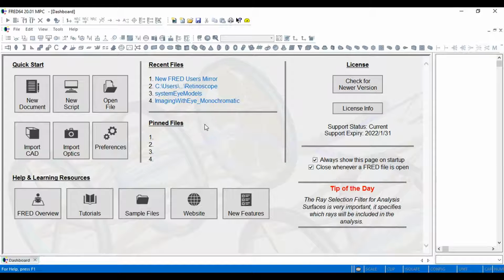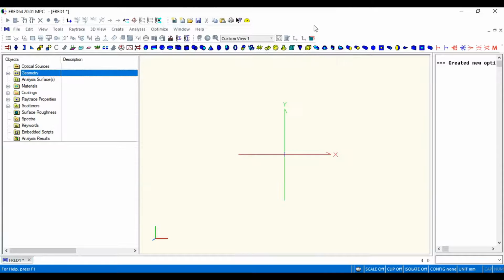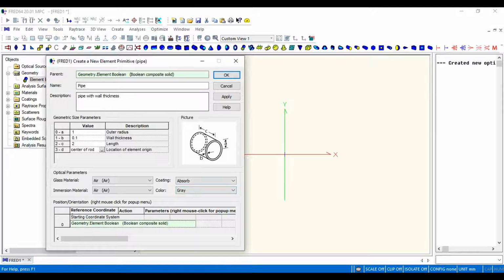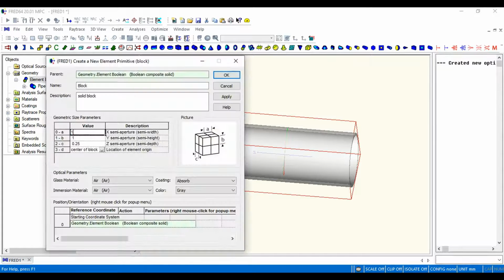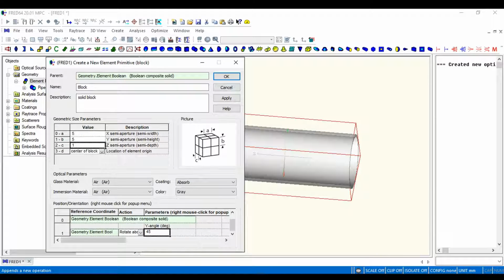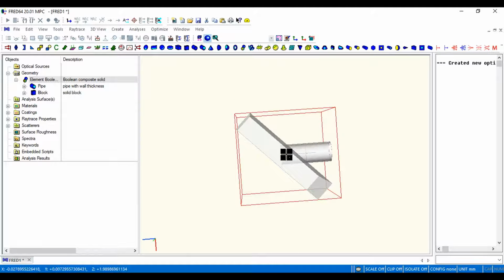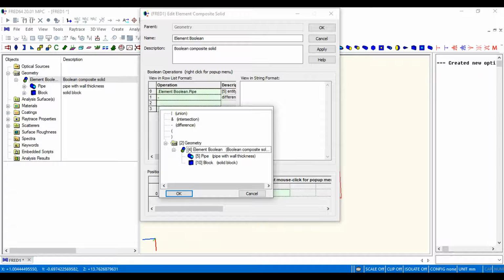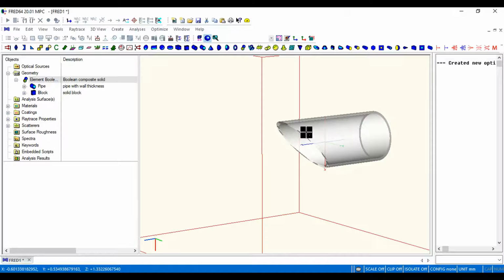How to Create Custom Objects Using Boolean Operations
In this video, you will learn how to create custom elements using the Boolean operation.💡

This simple process requires selecting a Boolean solid element composite, creating a pipe and block element primitive, adjusting dimensions and orientation, and applying the Boolean operation.

Creating custom elements is that easy with FRED Optical Engineering Software!